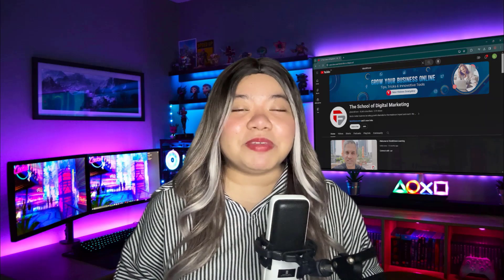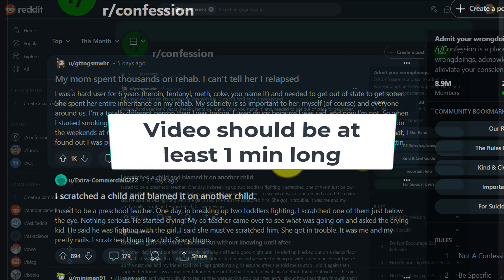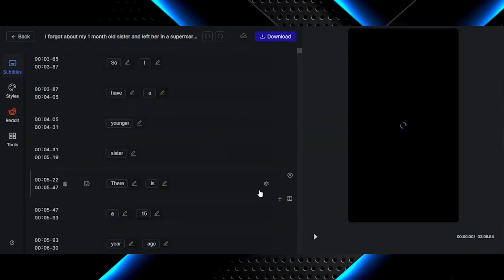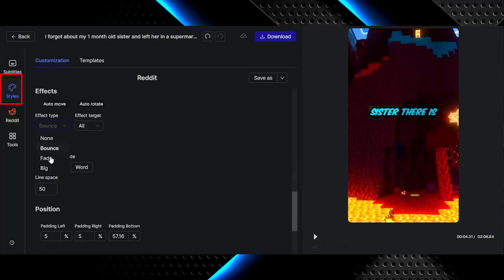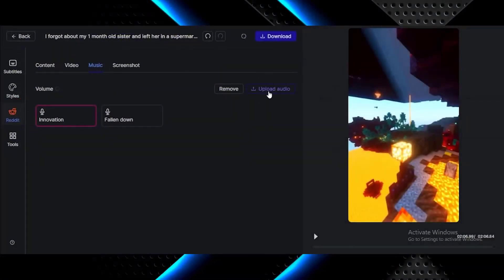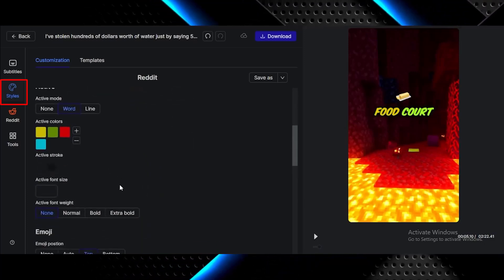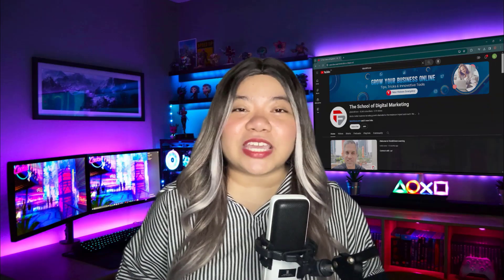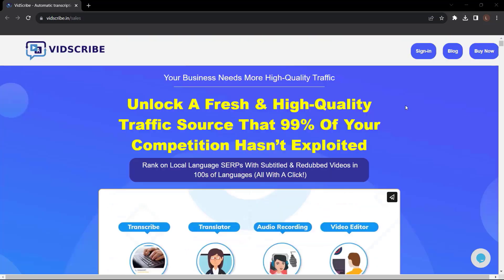How to Create Viral Reddit Stories with AI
I found a better way to make reddit stories. You don't need to go through looking for a background video, generate a voiceover, and then generate captions process. That's outdated.

Now, you can do everything with one click, and you can also control the video duration. The best part is that everything is customized. So in this video, I will show you step by step how to make these reddit story videos.

Also Watch:
Vidscribe AI
Redub, Subtitle videos in any language